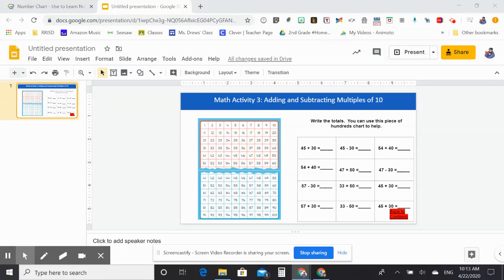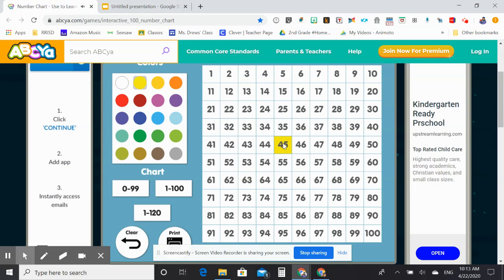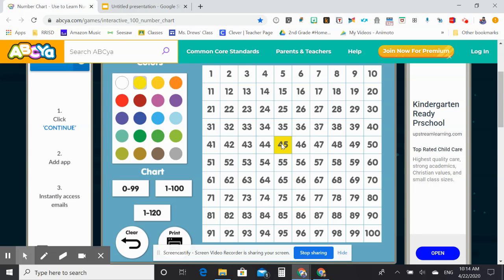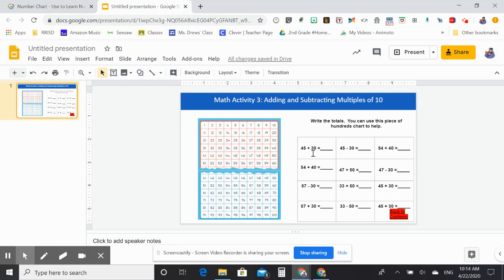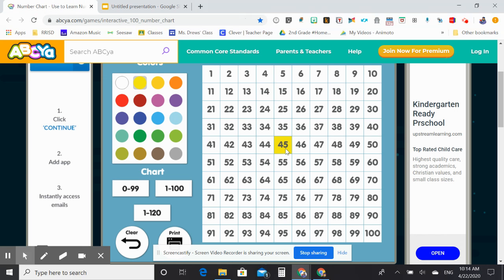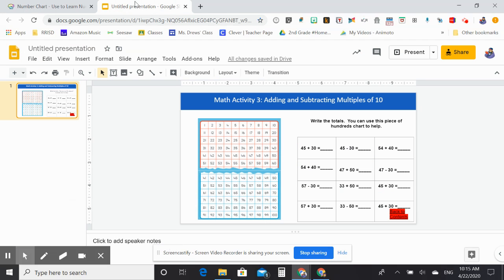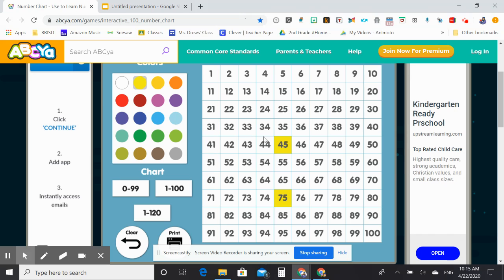Adding/Subtracting Multiple of 10s using 100 Chart (ABCYa help)